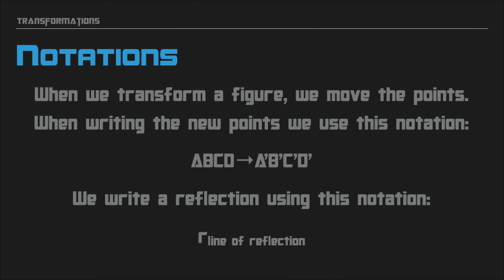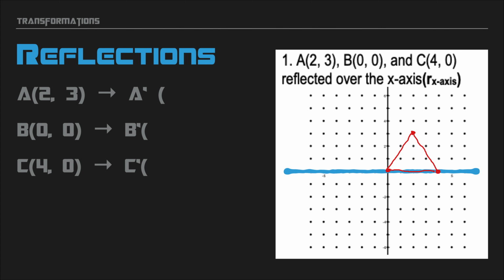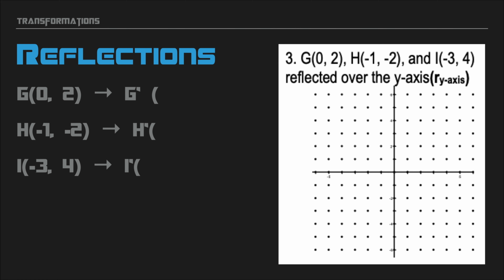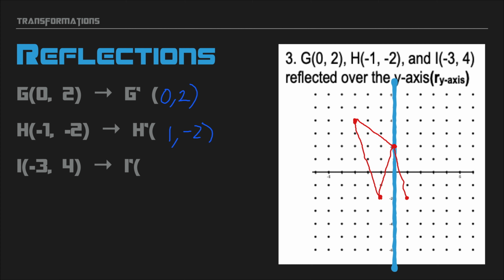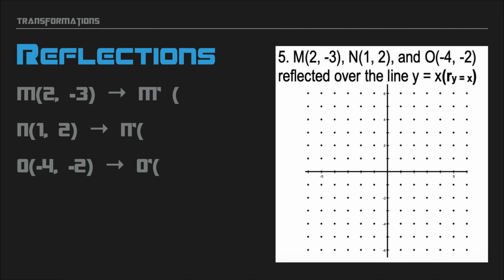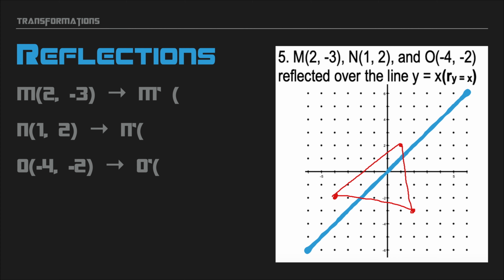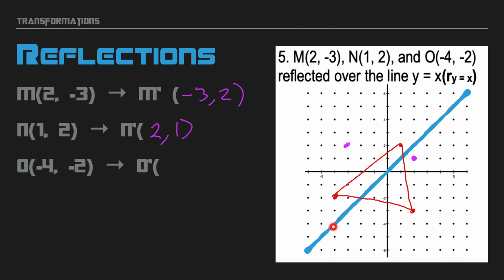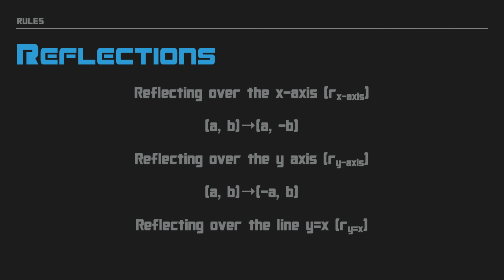Geometry -Transformations- Reflections of the Fallen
In this lesson, we learn about the transformation reflections and we wonder when will our reflections show who we are inside.